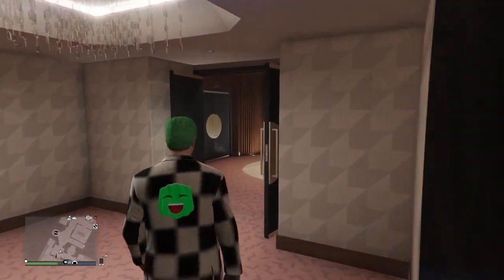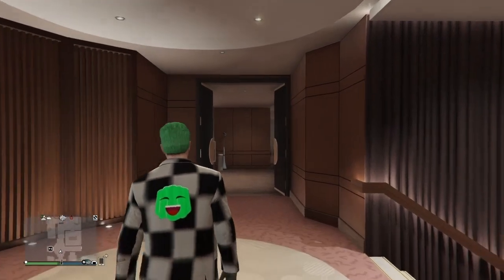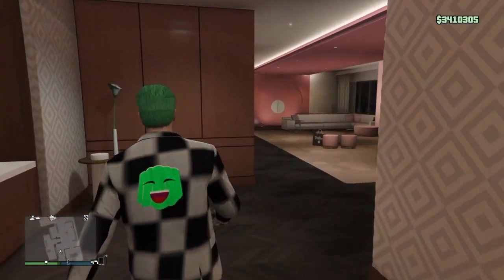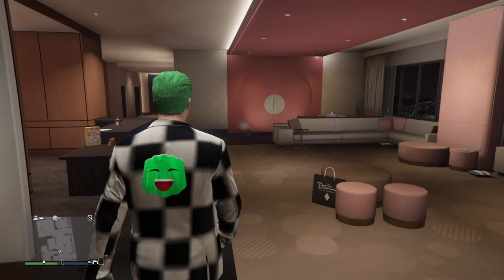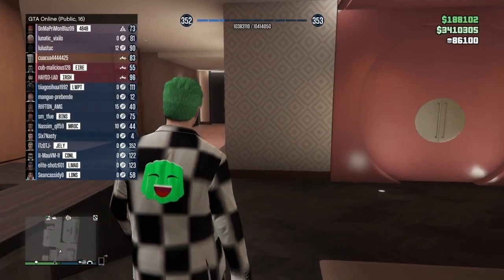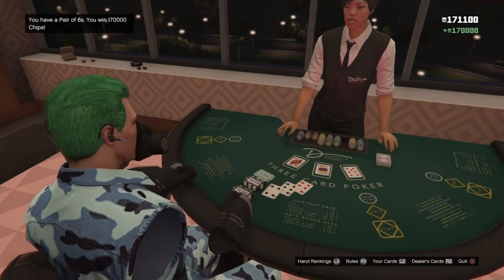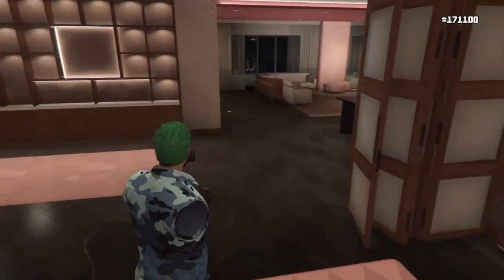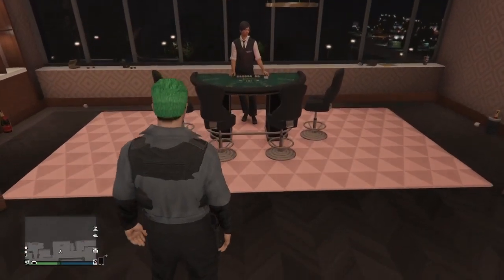SOLO Casino Penthouse MONEY GLITCH ($200K Every 5 Minutes) (GTA 5)